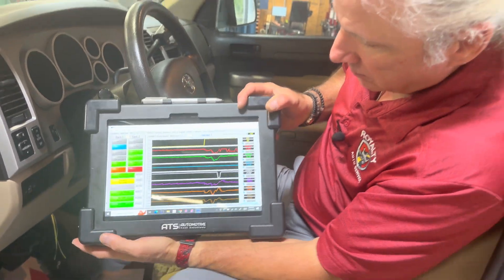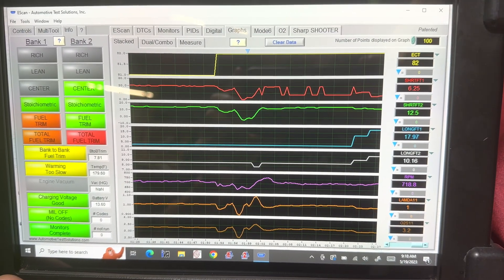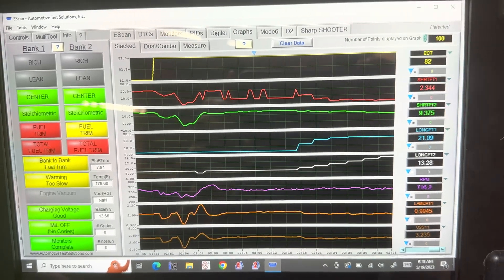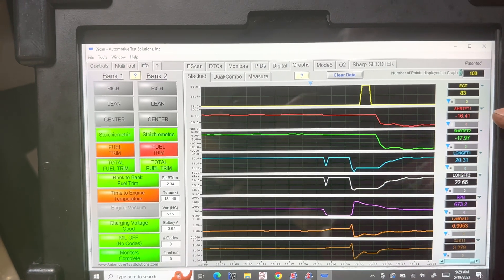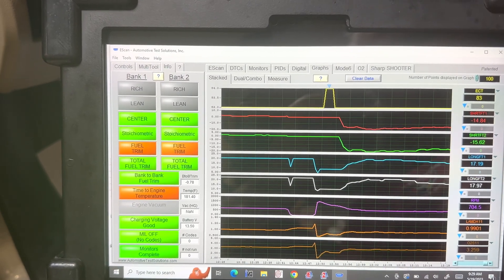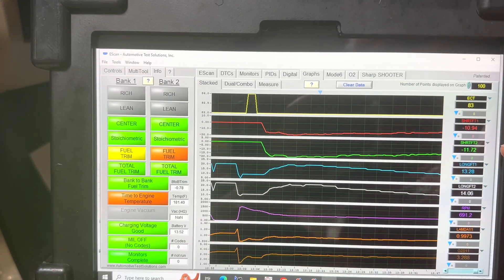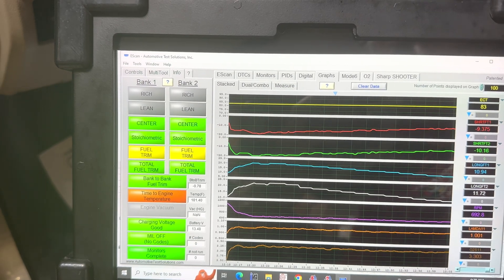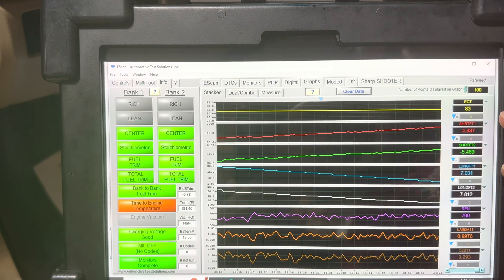Beginner Fuel Trim Diagnostics / Vacuum Leaks (Toyota Tundra)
In this video the Professor will walk you through some very basic tools you will need to learn how to diagnose fuel trim issues and pin point if you have a vacuum leak quickly. These tools will keep you from wasting time going down a rabbit hole that could cause your diagnosis to take longer. This method can work on any vehicle. Hope this helps!

5 Piece Protective Lug Nut Socket Set